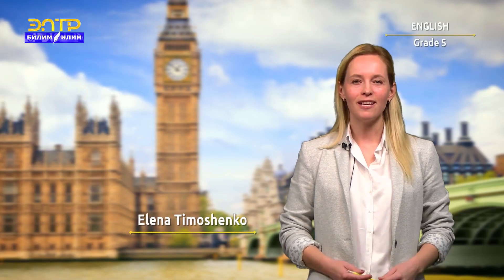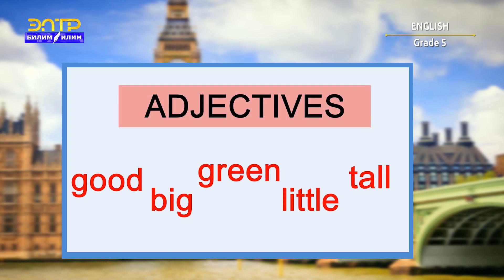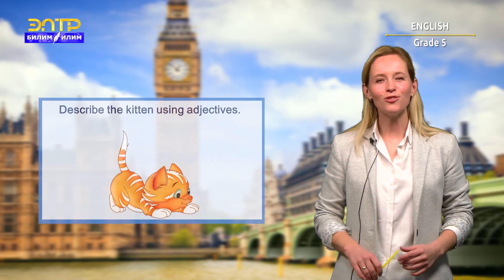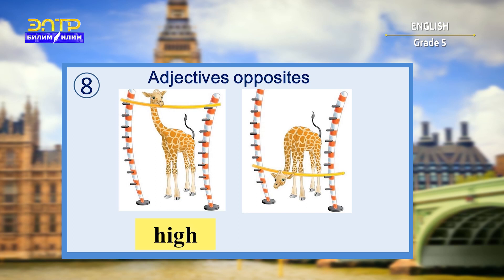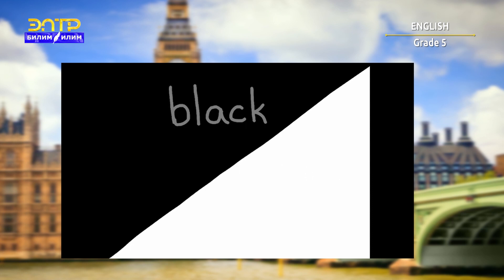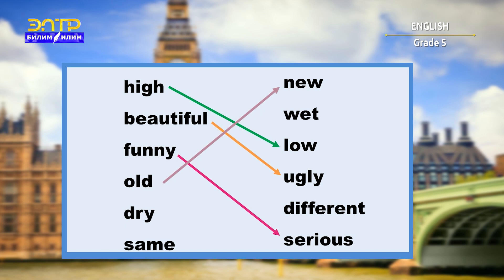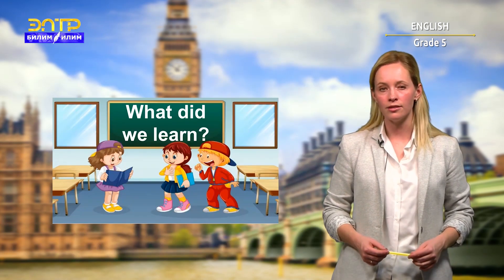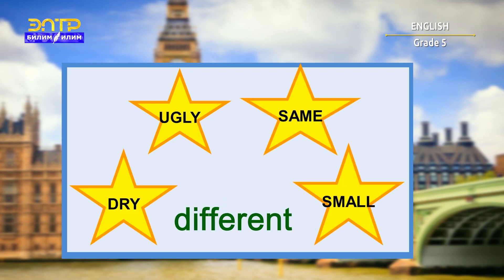5-класс | Английский язык/Англис тили | Adjectives and their opposites